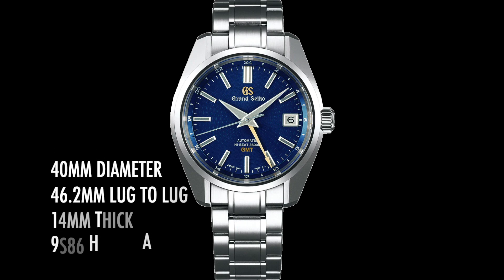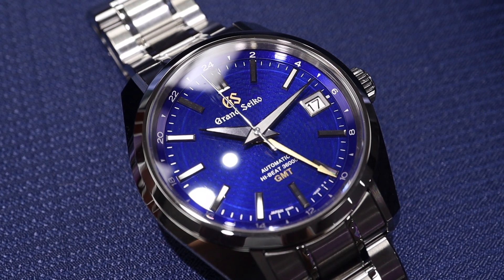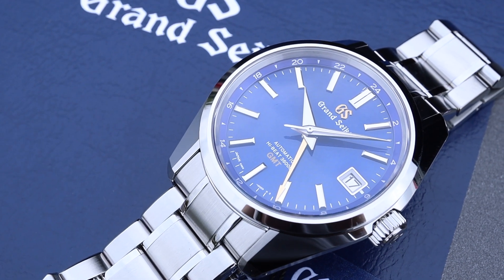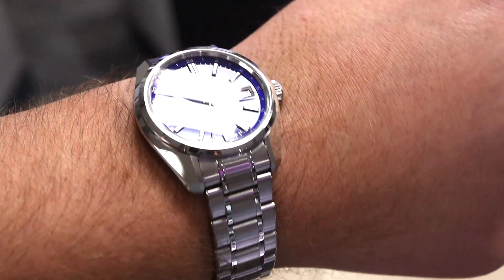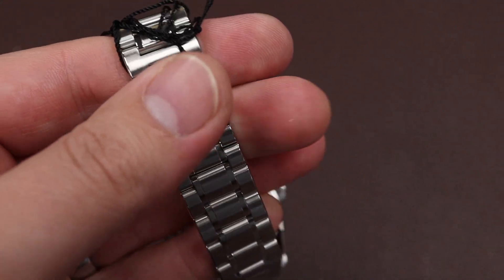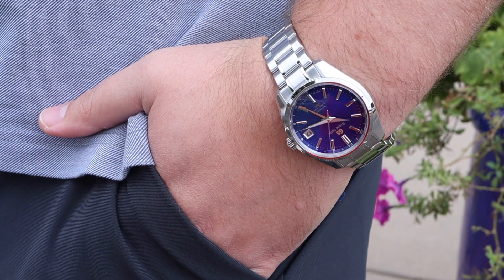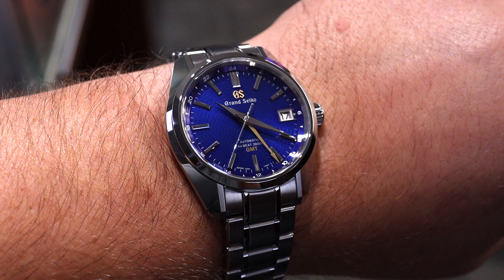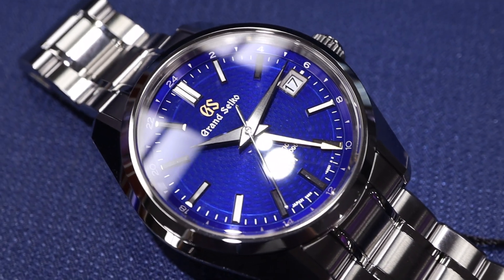Grand Seiko Peacock! 2022 SBGJ261 Limited Edition 44GS HI Beat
Today we look at the amazing United States (US) Limited Edition of 500 pieces.  The watch is known as the Peacock and has the reference number SBGJ261.  It has a great dial and an amazing 9S86 Hi-Beat Automatic GMT movement.  36,000 BPH